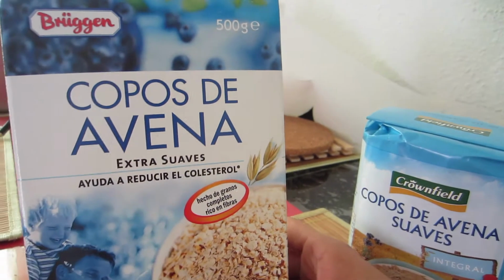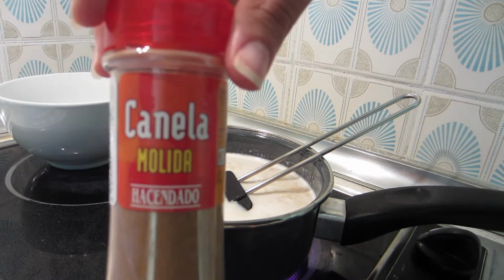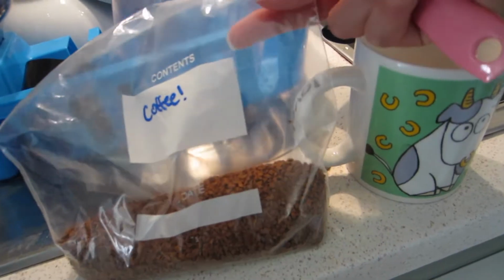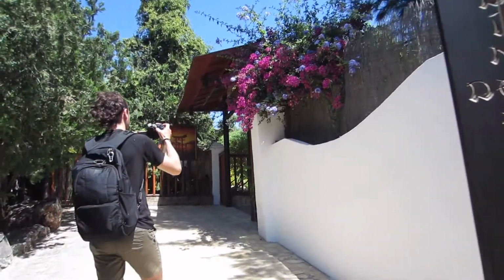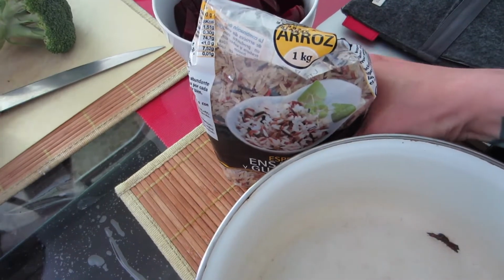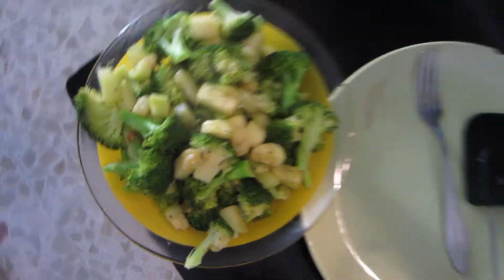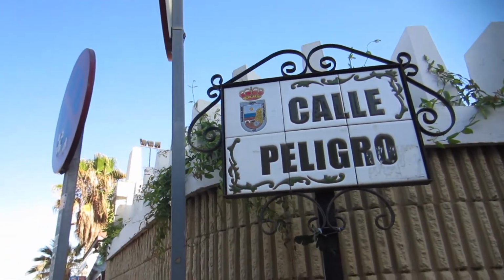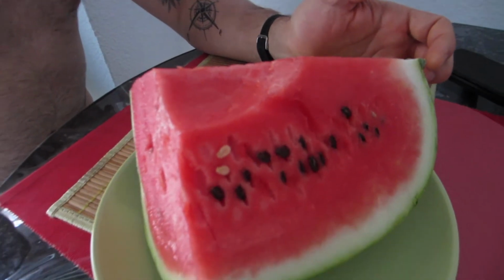WHAT I EAT AS A VEGAN / Torremolinos, Spain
I'm loving Torremolinos!! 🇪🇸 I wanted to show you what I've been eating lately since my diet changed a bit since we left Scotland. Watermelon, peaches, and cherries are cheap, delicious, and abundant here in Spain so I'll be focusing on those, especially in this warm weather! I'm still eating oatmeal though, and cooked veggies and rice for lunch. Eating a high carb raw and starch-based diet is easy here, especially with a local fruit shop down the street from our flat! 🍉

I use Airbnb for all my accommodations. Save $33 on your first booking